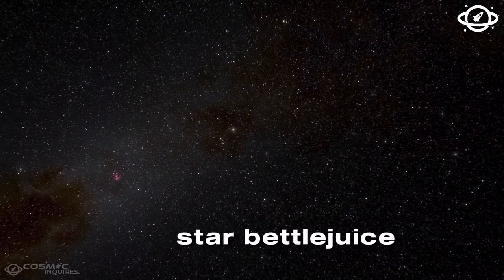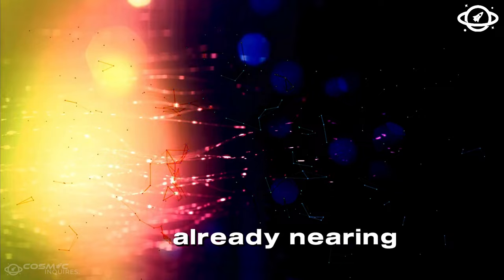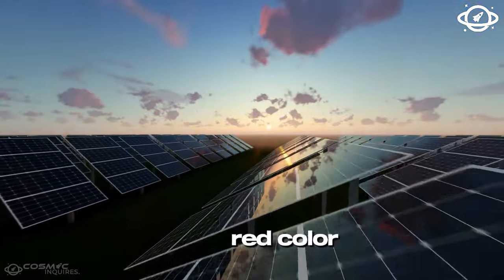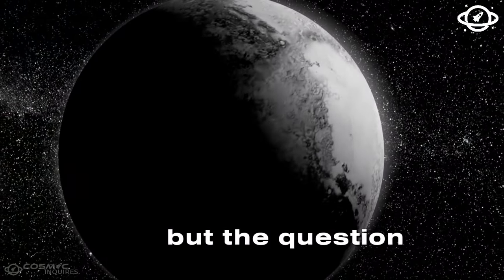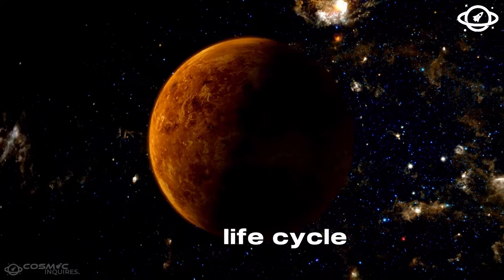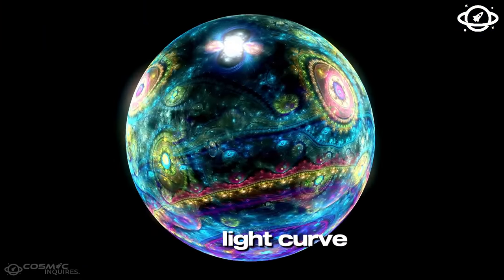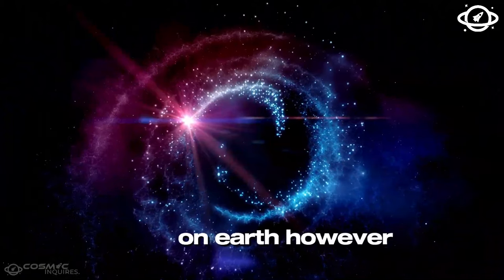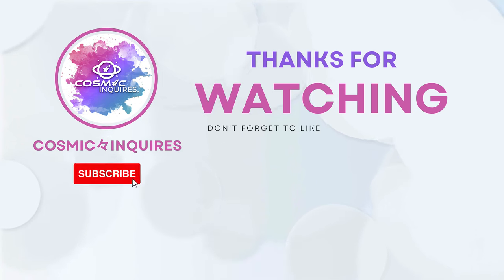A Star About To Explode! You Will See The Supernova In The Night Sky!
Have you ever wondered what it would be like to witness a star exploding? In this video, we dive deep into the cosmic event that’s about to light up our night sky—a supernova like no other! Get ready to explore the science behind this stellar phenomenon and learn what it means for us here on Earth. Don't miss this chance to experience the awe of a supernova in real time!